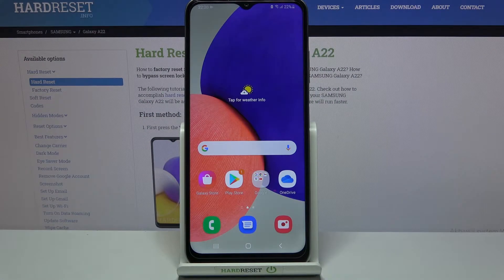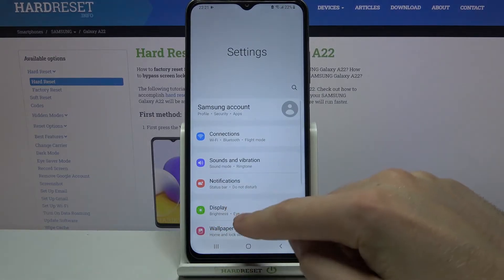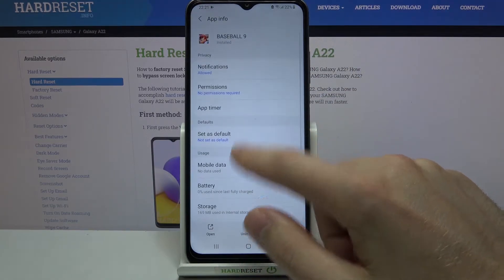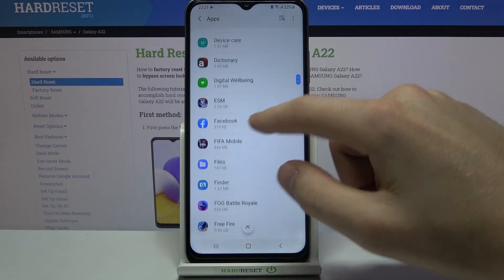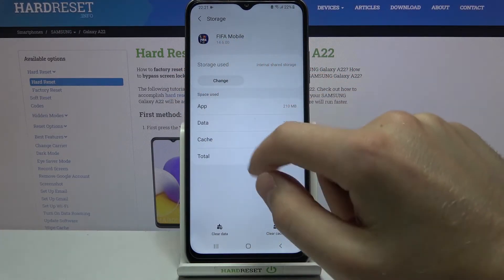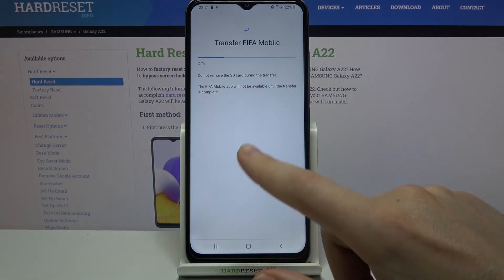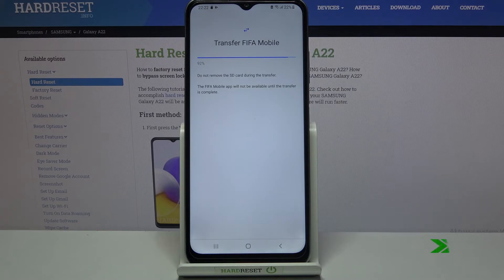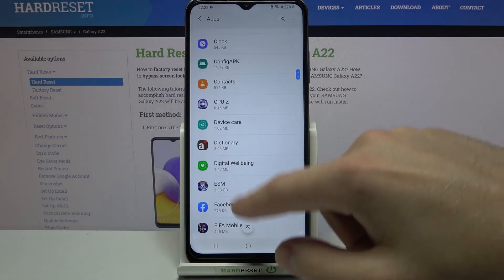How to Transfer Application to SD Card in Samsung Galaxy A22 - Transfer Apps Wireless to SD Card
Did you know that you can Move all your Apps from your Samsung Memory, to SD Card? If you want to accomplish that, then follow this tutorial. In it, our expert will show you how to, step by step, Transfer your Application to SD Card with success on your Samsung Galaxy A22. All you need to do is stay with us and listen to the presented instructions. Let’s begin!

How to Transfer Apps on SAMSUNG GALAXY A22? How to Move Apps to SD Card on SAMSUNG GALAXY A22? How to Transfer Applications in SAMSUNG GALAXY A22? How to Transfer Apps from Internal Storage to SD Card in SAMSUNG GALAXY A22? How to Move Apps from SAMSUNG GALAXY A22 to SD Card?